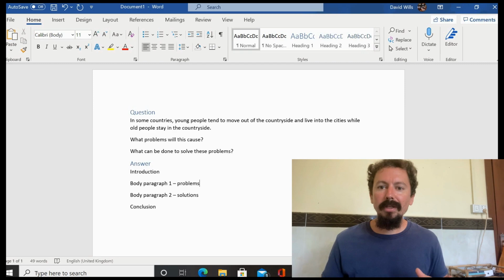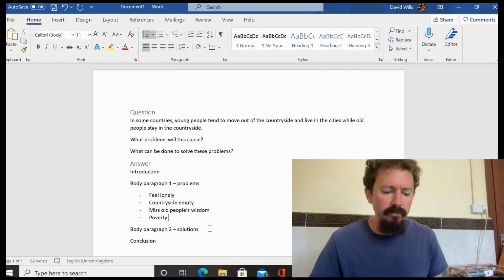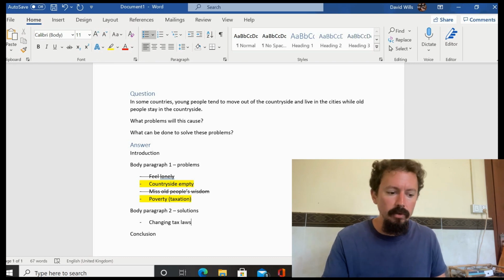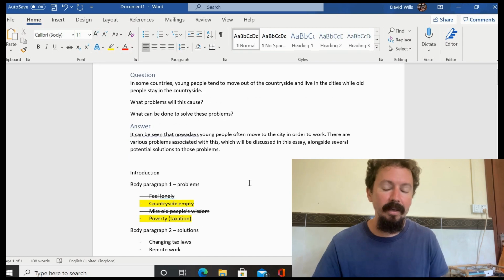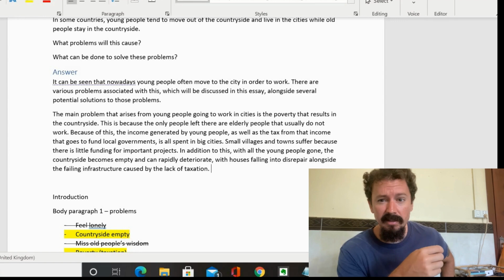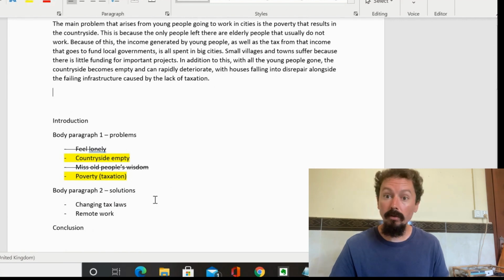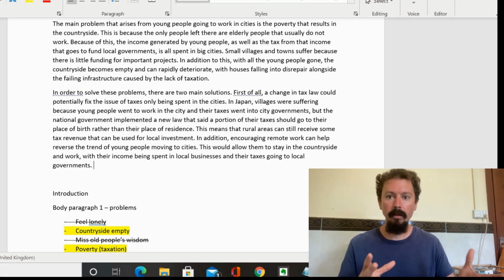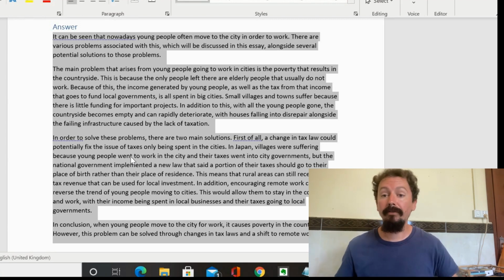Writing a Task 2 Essay - Young People Moving from the Countryside to the City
In this new IELTS video, I am going to show you how I approach task 2 essays. I will write a whole essay for you with no pre-planning. This will be 100% written on camera so that you can see the whole process from planning to editing.

My question for this essay is:

In some countries, young people tend to move out of the countryside and live in the cities while old people stay in the countryside.
What problems will this cause?
What can be done to solve these problems?